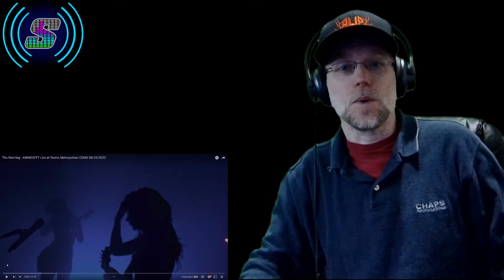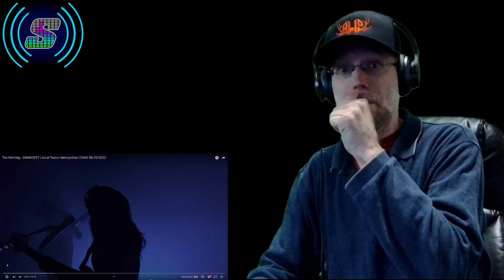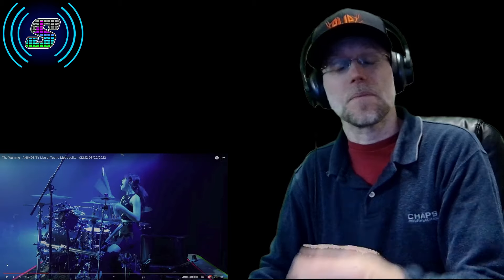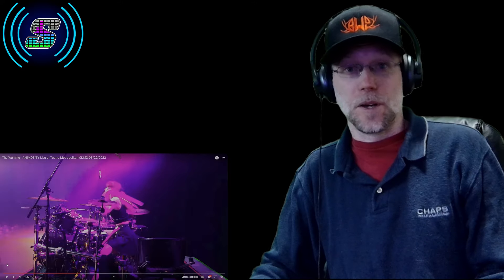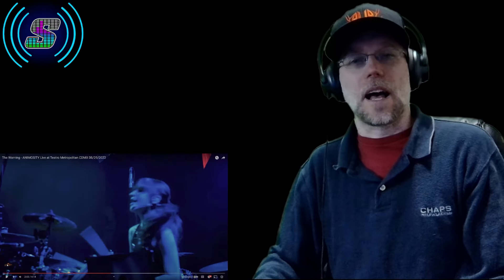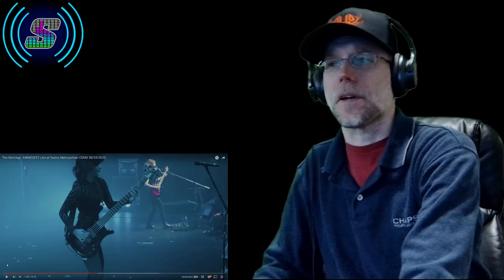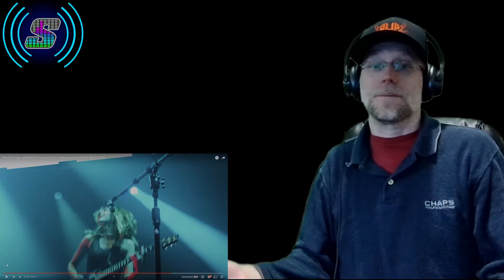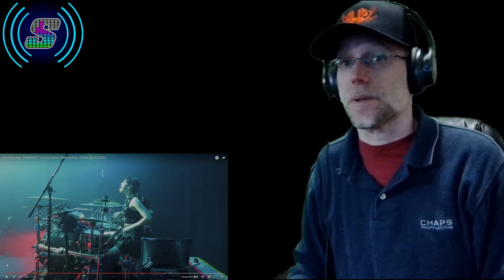The Warning - ANIMOSITY (Live @ Teatro Metropolitan CDMX) | Reaction!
Video reacted to: The Warning - ANIMOSITY Live at Teatro Metropolitan CDMX 08/29/2022

BWP Discord Profile Name: Sonic Euphoria